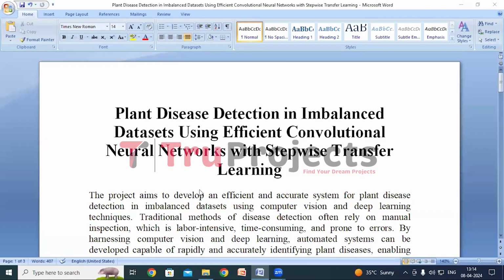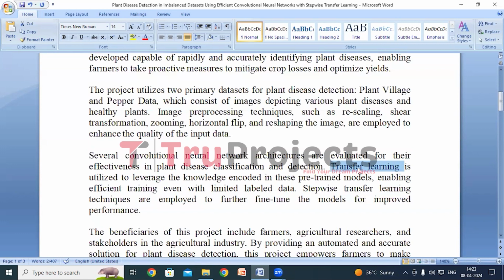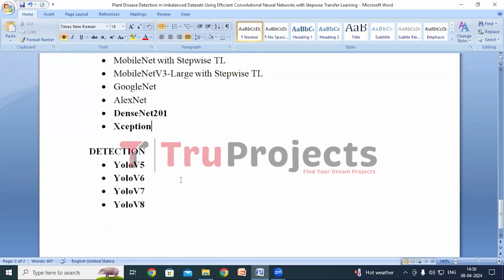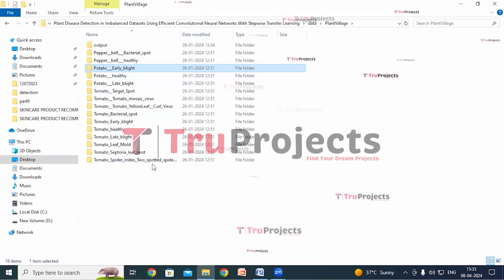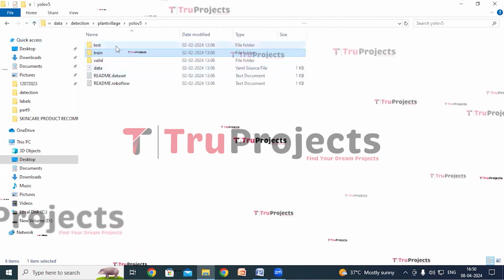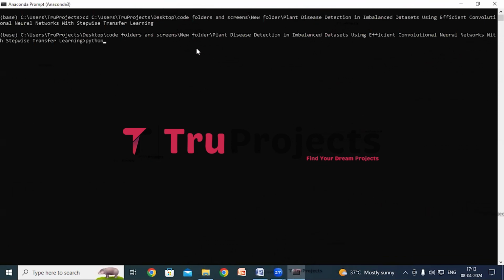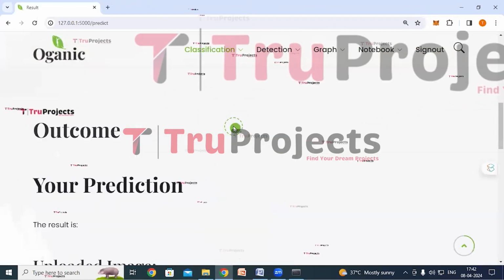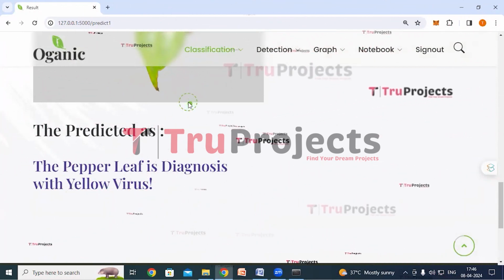Plant Disease Detection in Imbalanced Datasets Using Efficient Convolutional Neural Networks with St